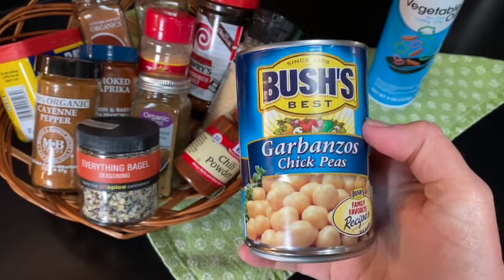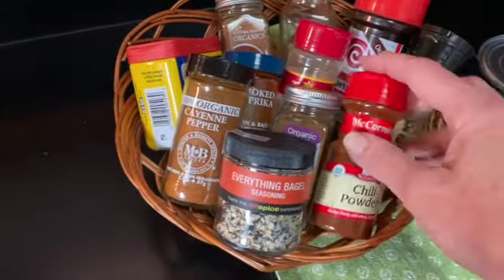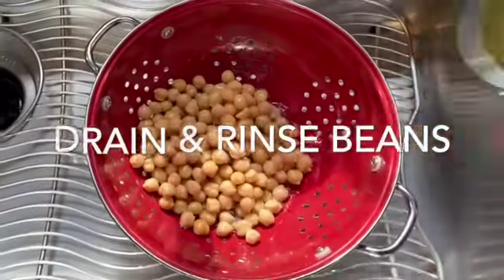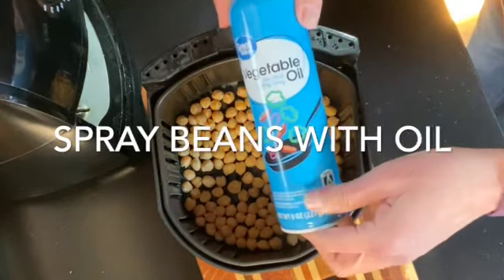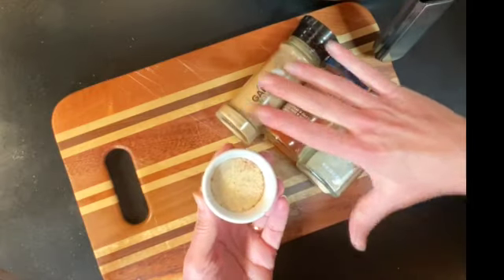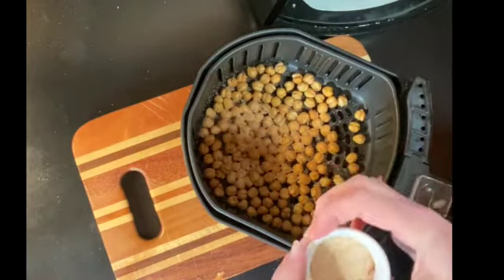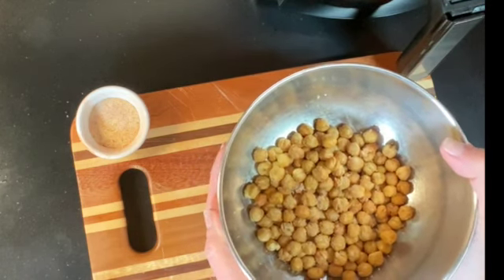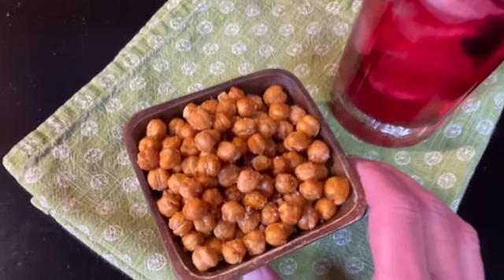4 T's Roasted Chick Peas SD 480p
4 T’s Roasted Chickpeas

1 15 1/2 oz Can Chickpeas (garbanzo beans)
4 T Seasoning Mix
 -Use anything you like.  I used: garlic powder, smoked paprika, onion powder and salt
 Try Old Bay Seasoning for a unique blend.
 Try Cinnamon & Sugar for a sweet treat.
2 T spray oil, olive, canola, vegetable, etc.

1. Drain and Rinse beans.
2. Add in a single layer to air fryer
3. Roast for 5 minutes to dry on 400 degrees
4. Spray with oil and return to air fryer and roast for 10 minutes, shaking at ½ way point.
5. Sprinkle with ½ of seasoning mix.
6. Roast for 2 additional minutes
7. Pour into bowl and sprinkle with remaining seasoning mix.
8. Let cool and enjoy.